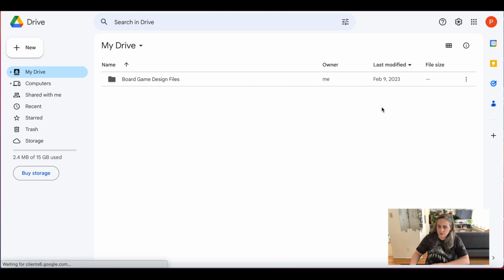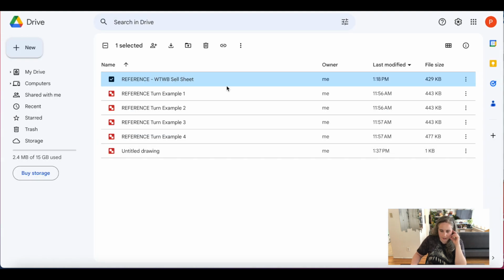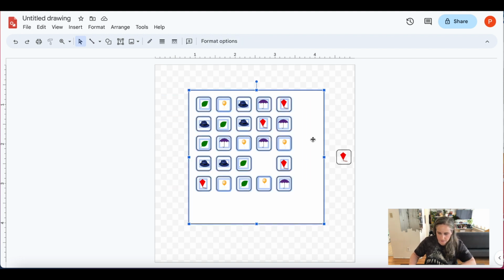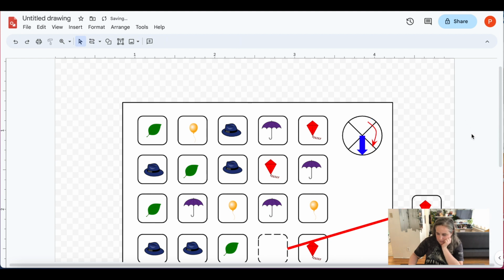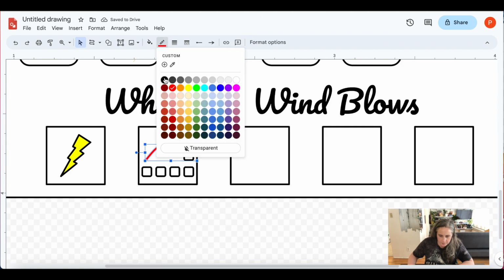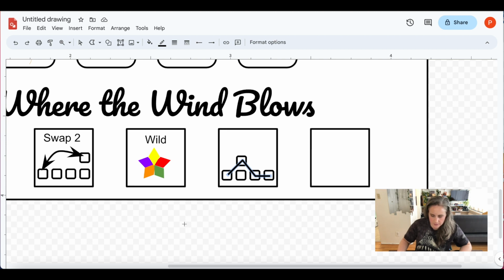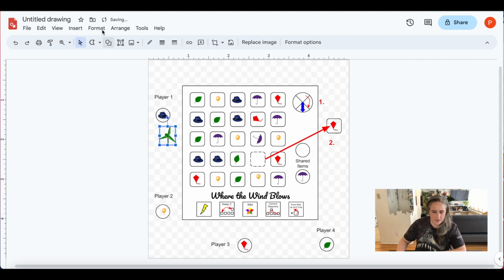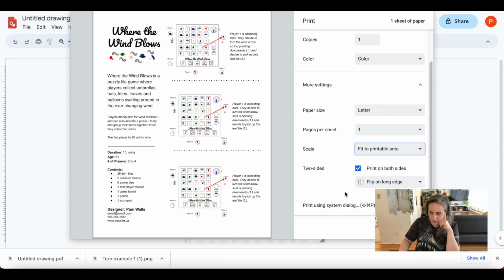Let's Make a Board Game Sell Sheet (using Google Drawings)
0:00 - The different skills board game designers need to have
0:25 - What are sell sheets and when should you make them?
1:30 - Setting up the folder/document
2:50 - Laying out the text
7:14 - Laying out the visuals
44:30 - Saving as PDF or sending to print
44:55 - Final thoughts

Do you want feedback on your board game idea or have questions about board game design/the industry in general? Book a 1 on 1 session with me! Visit my scheduling site to book a session

Find my games at your friendly local game stores 💜